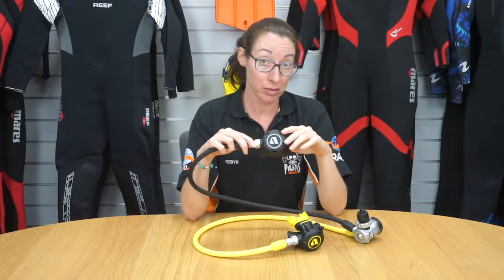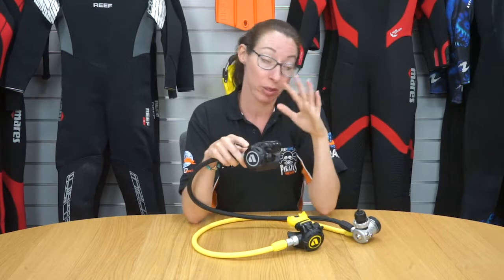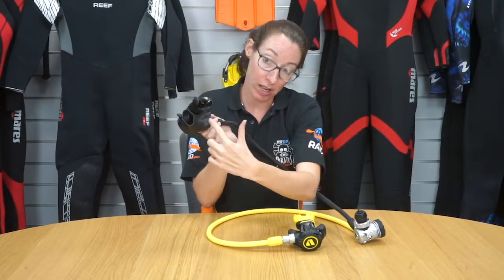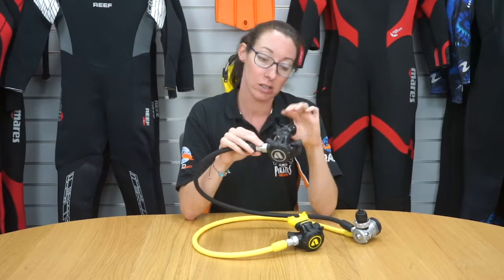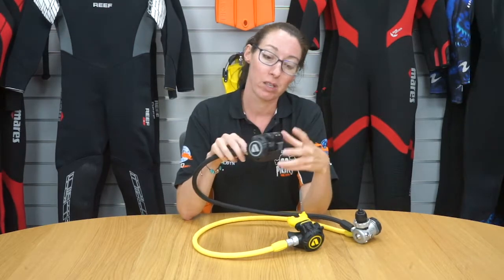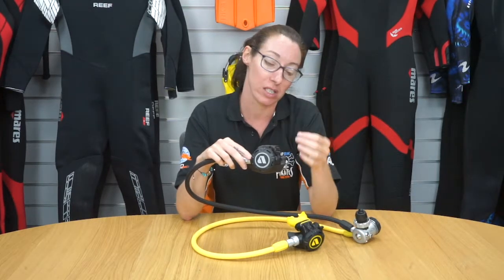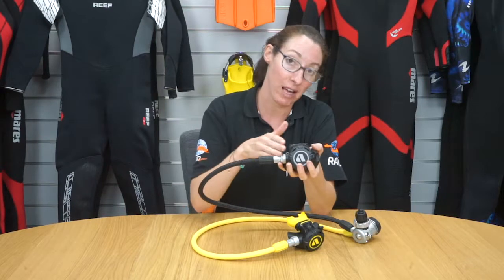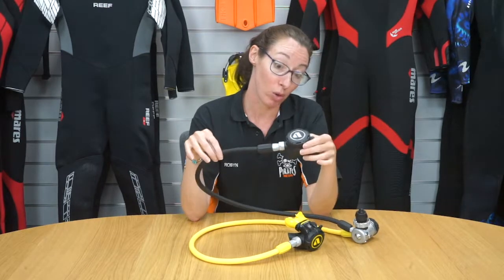Apeks XL4 Second Stage REVIEW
The XL4 2nd stage provides clean, easy breathing in a compact, lightweight package.

Thanks to it’s low weight and ergonomic comfo-bite mouthpiece the XL4 reduces jaw fatigue ensuring its incredibly comfortable to dive with, even on long dives. The XL4 provides clean, clear breathing even as your remaining air gets low, thanks to it’s balanced design. The XL4 is designed to function in cold water. The composite body helps to increase the air temperature entering your mouth for more comfortable breathing. It’s flexible nylon braided hose is exceptionally tough and ensures improved cold water performance.

Ensuring the XL4’s compatibility, it features an ‘ease-of-breathing’ Venturi lever allowing you to control the flow of air when using over-balanced 1st stages. This switch also allows you to cut of the free flow of air ensuring you don’t waste oxygen while at the surface.